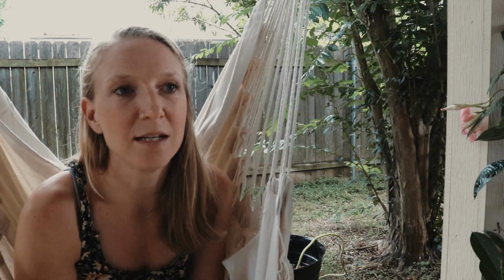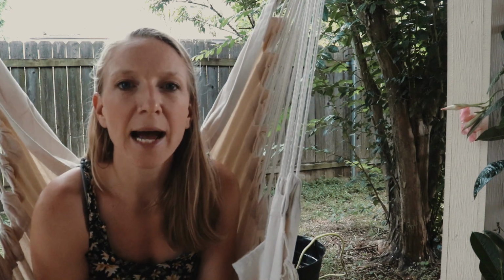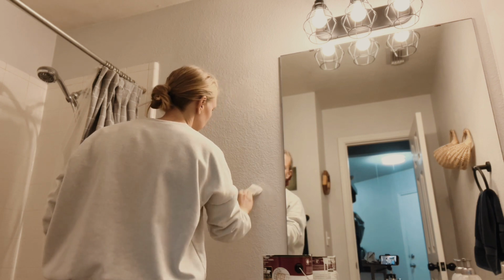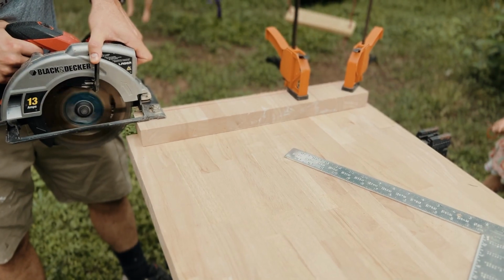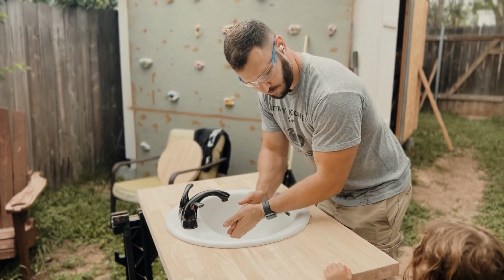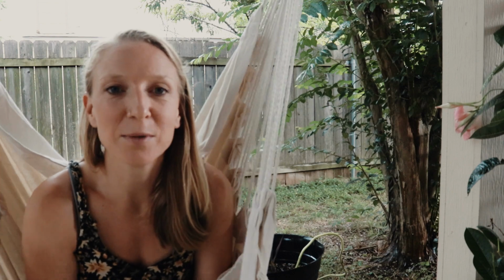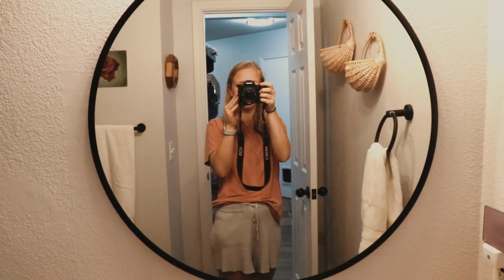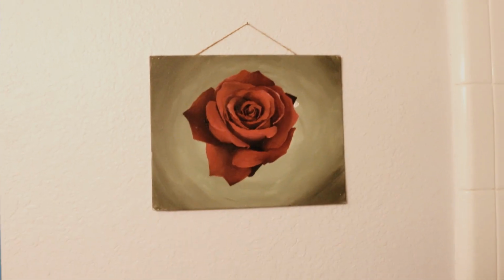DIY Bathroom Makeover | MINIMALIST Bathroom Tour ✨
We've been slowly making some changes to our new house. I'm excited to share how our bathroom turned out! We kept it really simple and on a budget, but I think these small changes make a big difference!